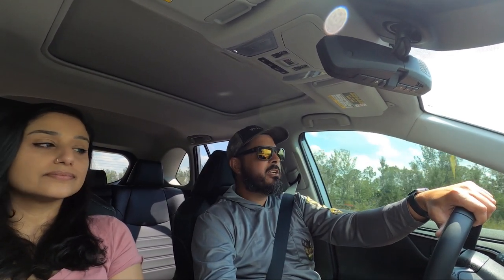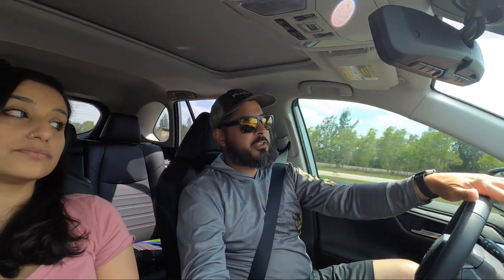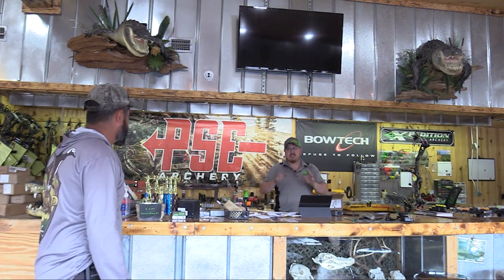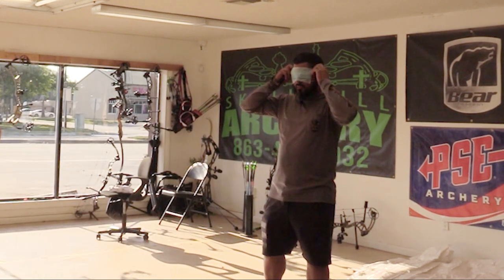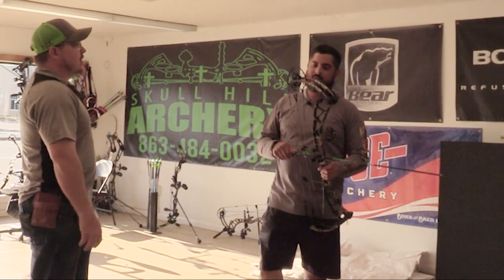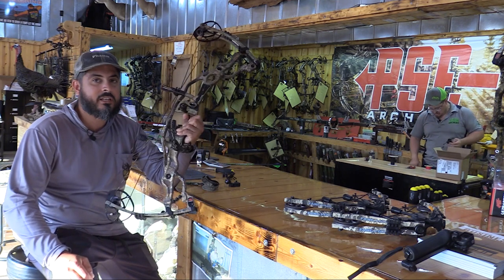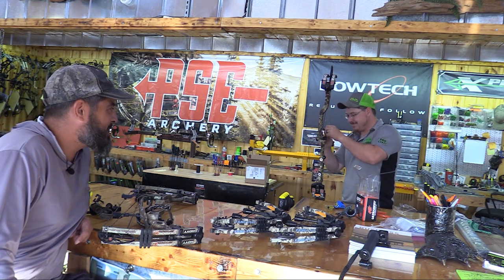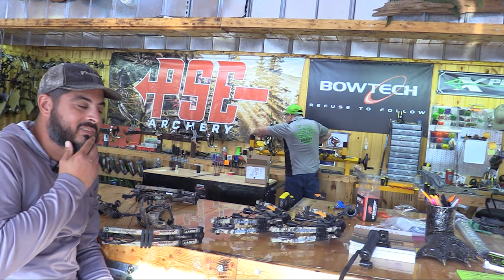BOWTECH vs MATTHEWS vs PSE vs XPEDITION vs BEAR: Blindfolded bow shoot-off (Swamp N Stomp ep. #99)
Danny decides its time for a new bow since the bearing in his current rig is making noise.
Skull hill archery agrees to help Danny in selecting a bow by picking out 5 flagship bows from different manufactures, the cream of the crop, the top shelf, the best of the best. Danny will be blind folded as he draws each bow to get the feel of the draw cycle, than holds at full to check the back wall and lastly execute the shot. The bow will be selected entirely on what feels the best through out these motions.

Skull Hill Archery
Okeechobee Florida

Arrow used in all bows 424Grain
Bow #1 Bear Status EKO ATA 33" IBO 344 Fps
Bow #2 PSE Evo EVL ATA 32" IBO 345 Fps
Bow #3 Mathews V3 ATA 31" IBO 342 Fps
Bow #4 Bowtech Solution ATA 32" IBO 346 Fps
Bow #5 Xpedition X33 ATA 33" IBO 348-350 Fps

SAVE SOME MONEY BELOW!

---Bow Setups---
Mark’s X-Bow

Mark's Bow:
Bowtech Carbon Icon
52lb; 27.5"; 586gr arrow

Danny's Bow:
Hoyt Carbon Spyder Turbo.

Common parts:
Bow sling

---Camera Gear---
Mark’s Cameras: